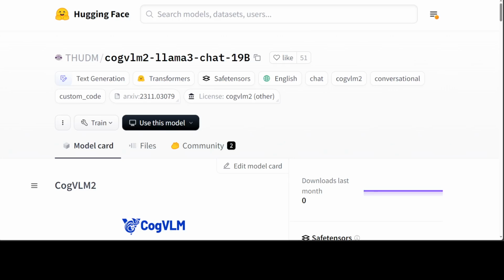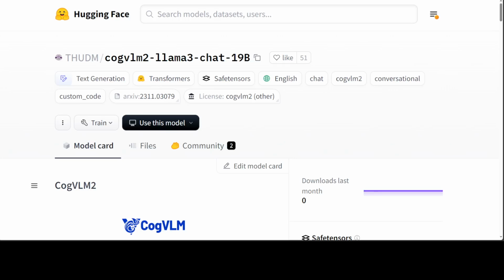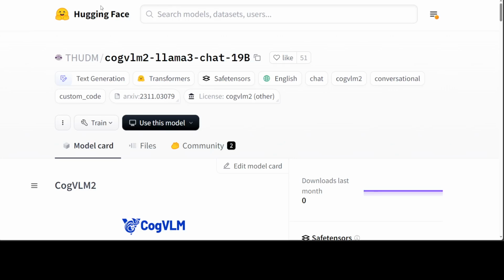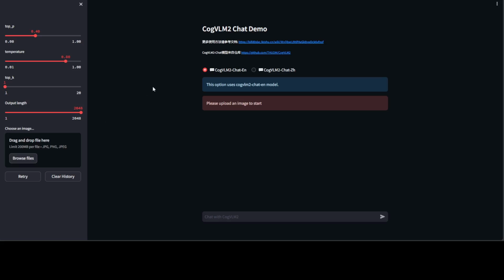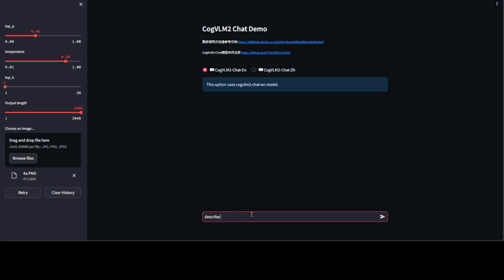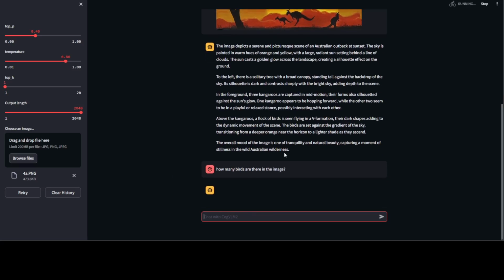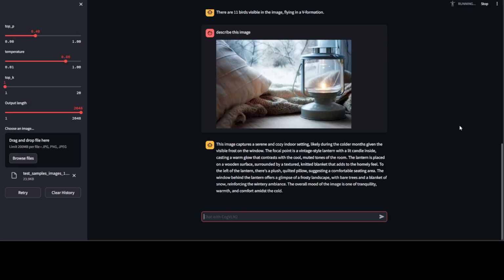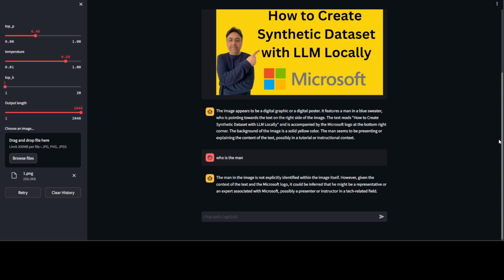CogVLM2 Llama3 19B - Beats GPT4V and Gemini Pro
This video shows demo of CogVLM2 Llama 3 19-B which new generation of CogVLM2 series of models and a decent quality VLM.